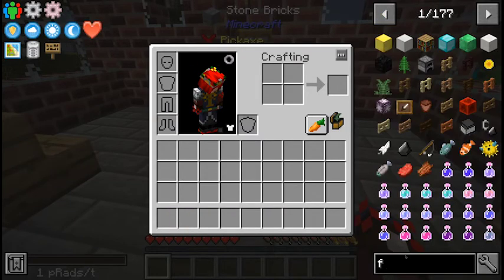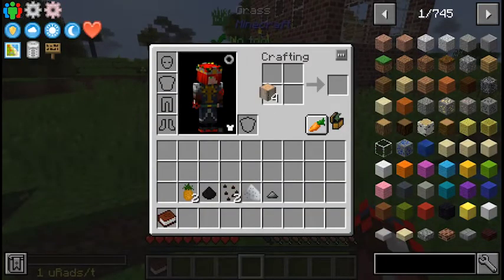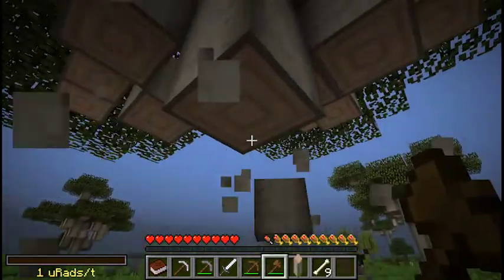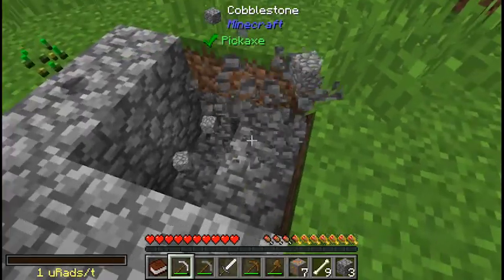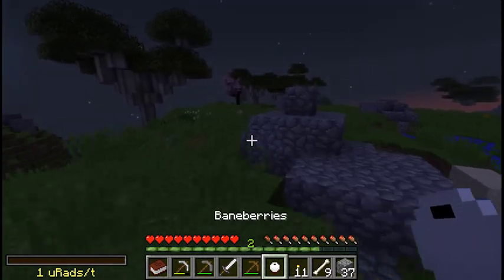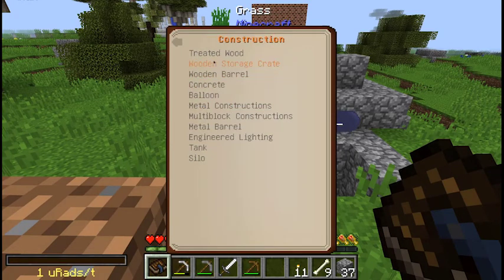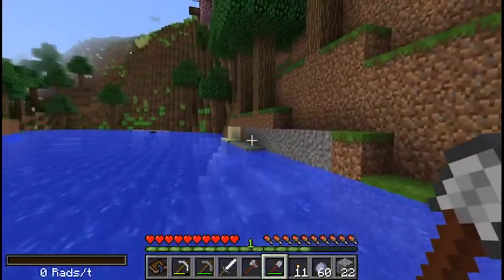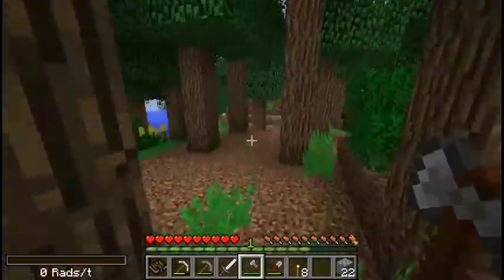Minecraft Tech Mods. ep.1 Rise of Technology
Welcome to Minecraft tech mods. A series in which I explore the technological mods of Minecraft in mostly survival. We have immersive engineering, Galacticraft craft, industrialcraft2 and well all the mods. In this episode start gather stuff for making technological leaps and bownds.